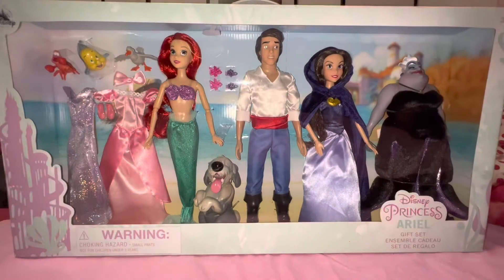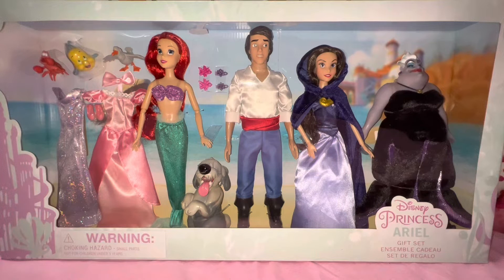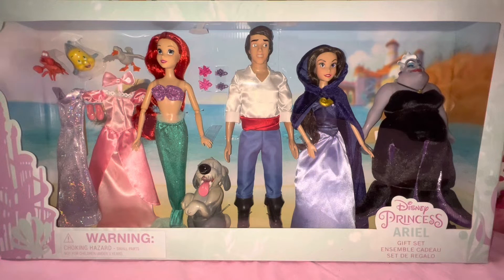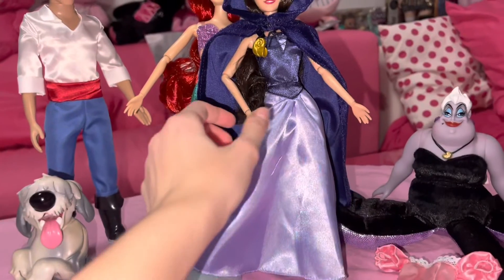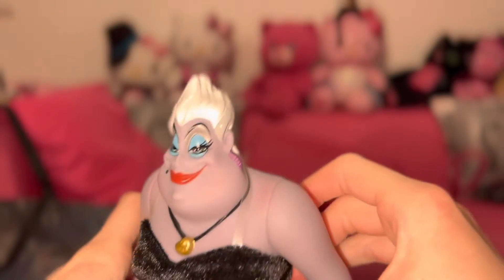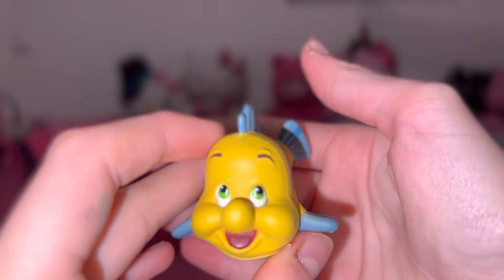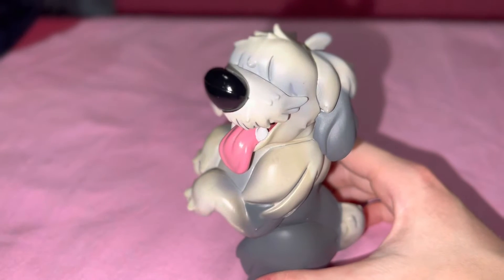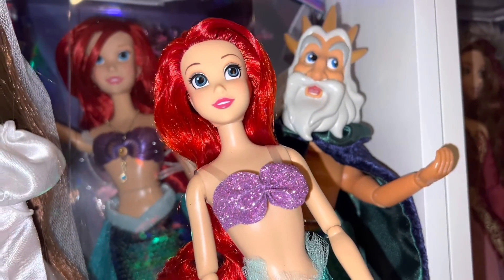Disney Princess Ariel Gift Set 12 Inch dolls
Hey guys 🤗 today I show you the absolutely beautiful Ariel gift set ❤️ these dolls are just amazing and for me a must have 💖